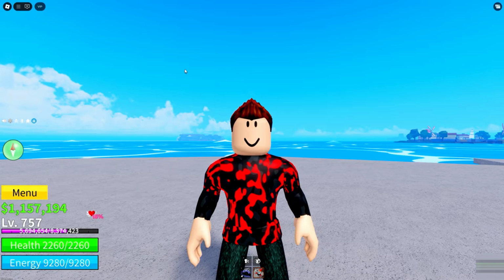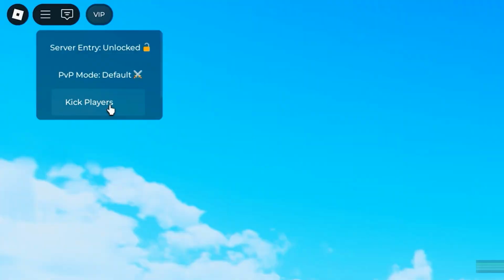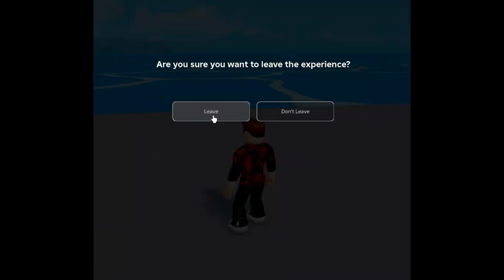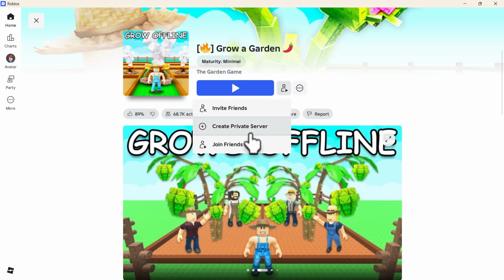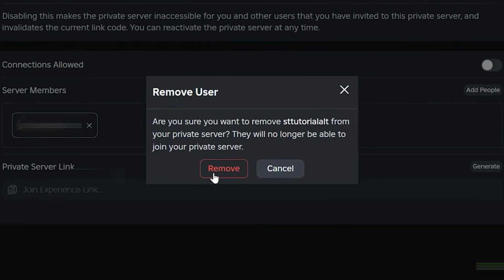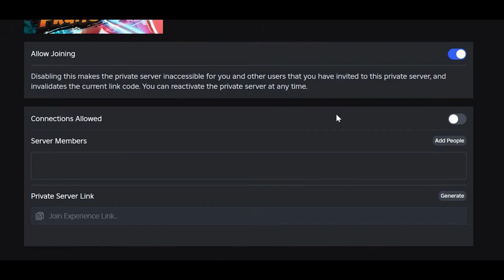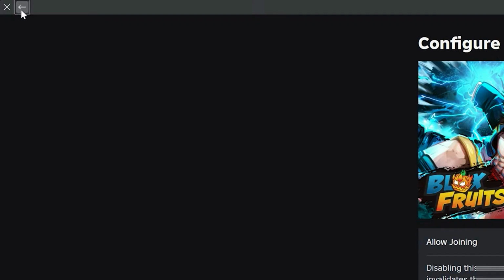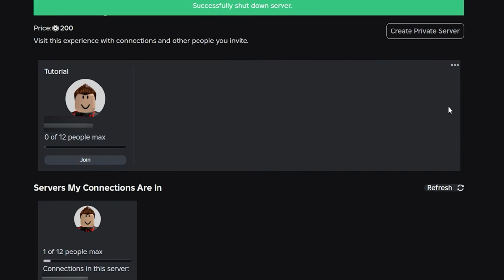How to Kick Someone from Your Private Server in Roblox on PC and Mobile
Learn how to kick someone from your private server in Roblox on PC and mobile. This guide shows you how to remove players using VIP server controls, manage server permissions, remove members, and prevent unwanted users from rejoining your private server in Roblox.